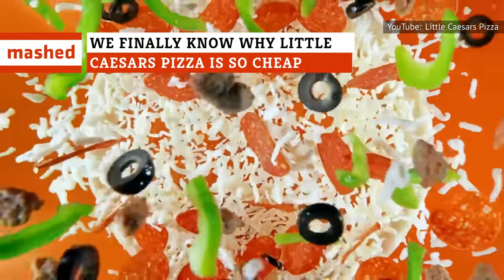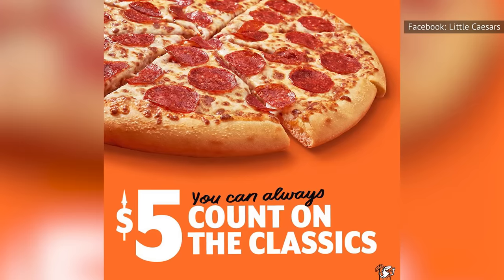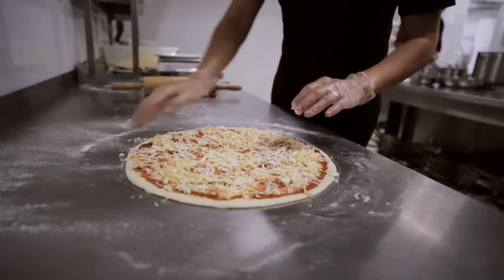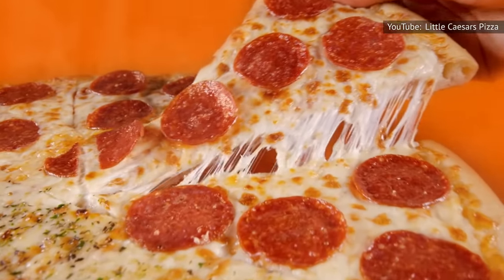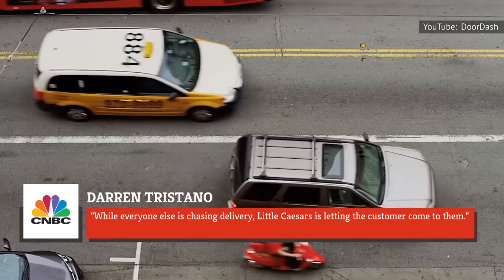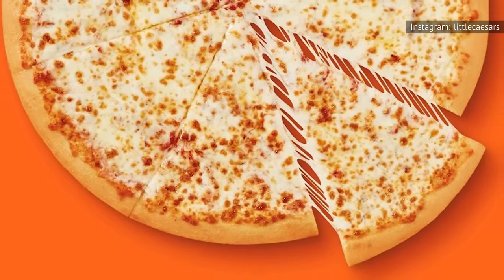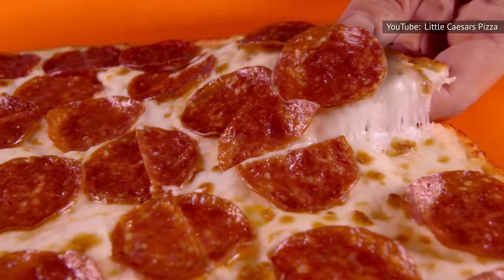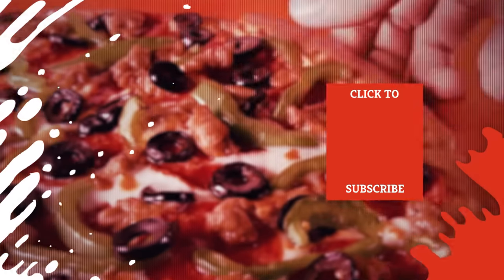We Finally Know Why Little Caesars Pizza Is So Cheap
Why do people go to Little Caesars? Well, maybe they like the food. Maybe it's the convenience of being able to get a hot dinner quickly. But perhaps more than any other reason, you can get a pizza there for very little money. Sure, the price of a Hot-N-Ready increased from $5 to $5.55 recently, but that's still really cheap compared to other pizza options out there.

How do they manage to make a profit with such low-price offerings? Ingredients are part of the equation, but there are other factors at play, too. We did some digging, and we finally know why Little Caesars pizza is so cheap.